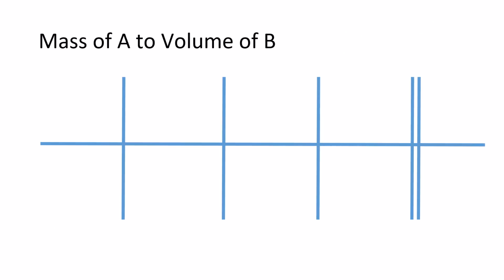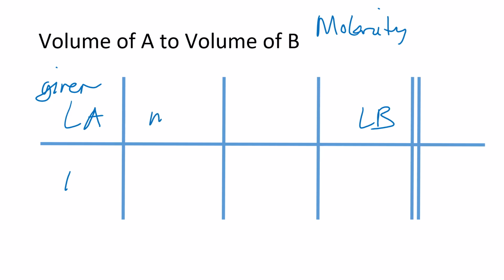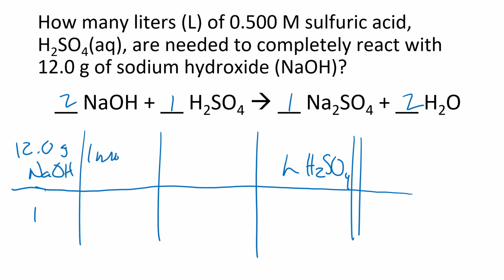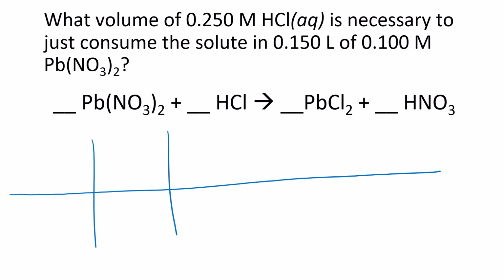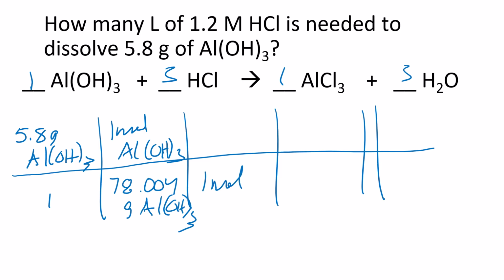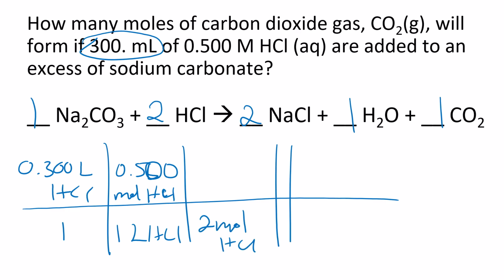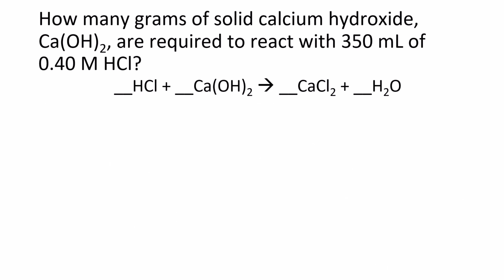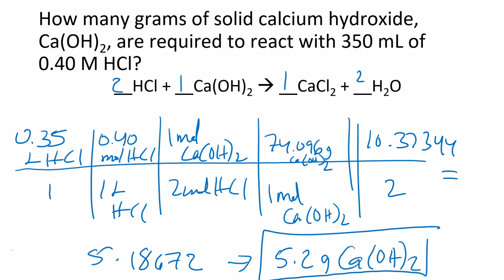Solution Stoichiometry Lecture Video